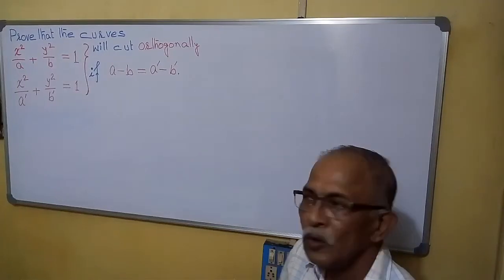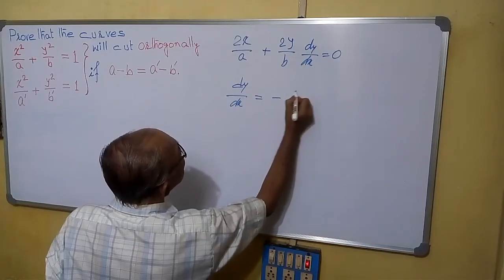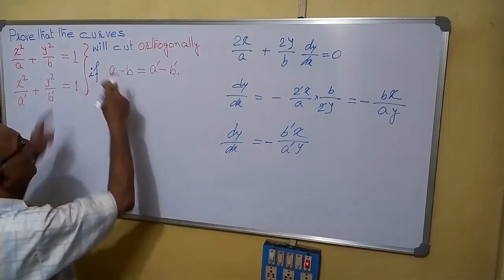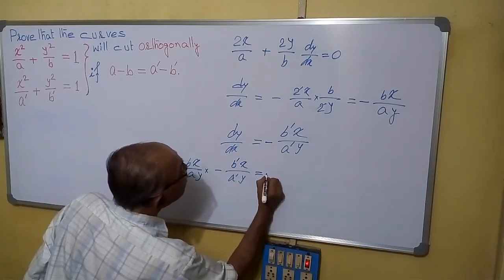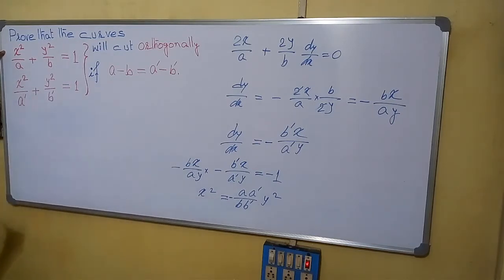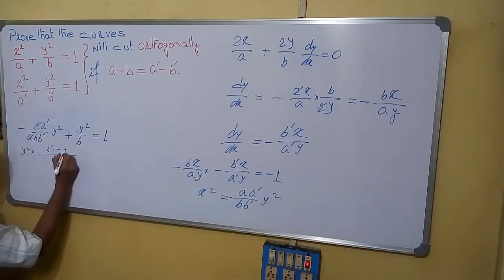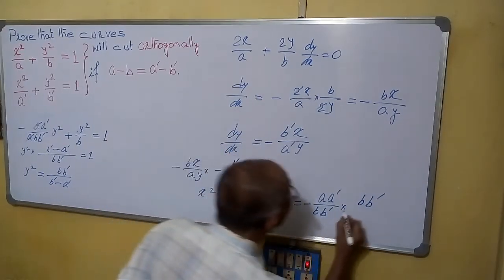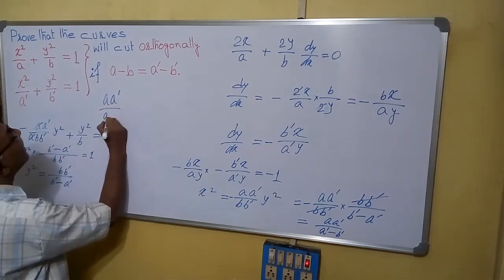Orthogonal intersection of CURVE'S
When two curve's intersect orthogonally, product of slope's, that is derivatives = - 1.